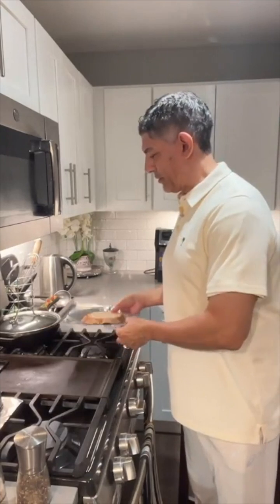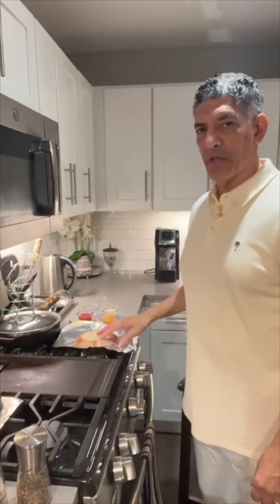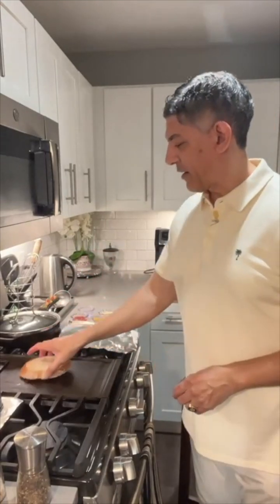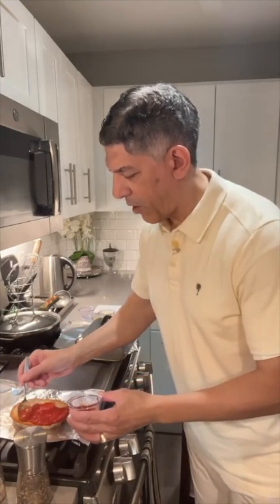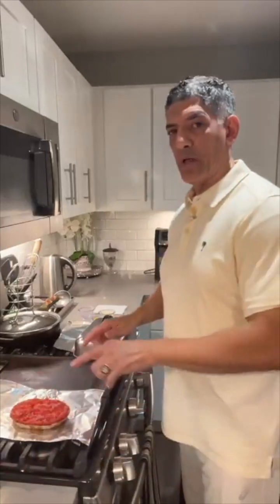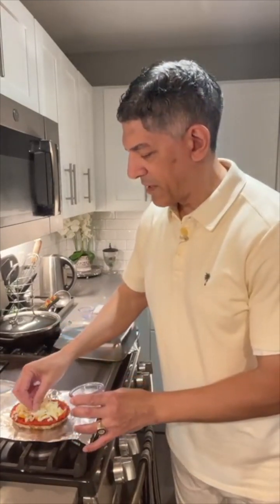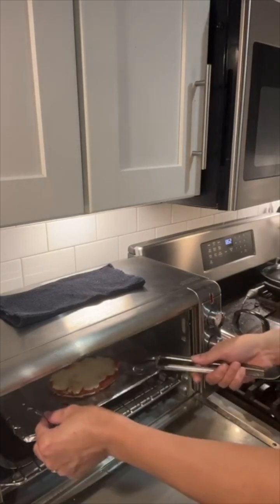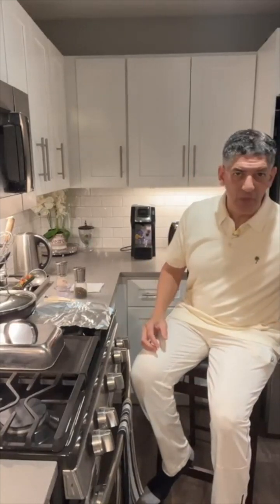Cooking with Aubrey! Quick Pizzas! Trump, Kamala or the Couch, Which way will we go? FB LIVE 9-11-24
Cooking with Aubrey!

Quick Pizzas!

Kamala vs. Trump

Which way will we go? Trump, Kamala or the Couch.

Is Kamala’s “A New Way Forward” the Obama 2.0 “Hope & Change” that never came.

Is Trump with the Heritage Foundation’s Project 2025?

Which candidate will deliver Reparations to Native Black American’s, $800K each?

FB LIVE 9-11-24